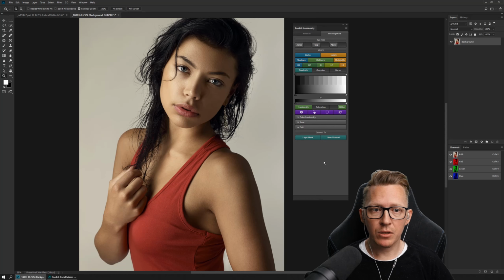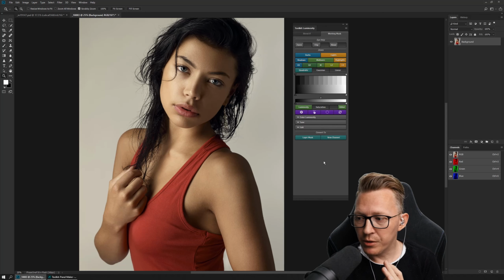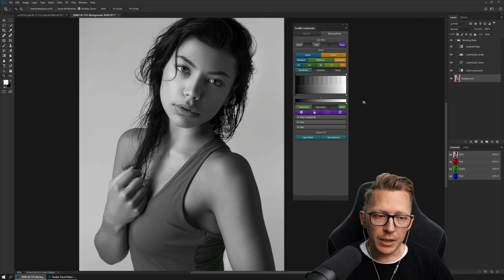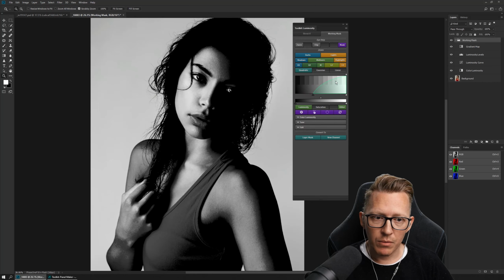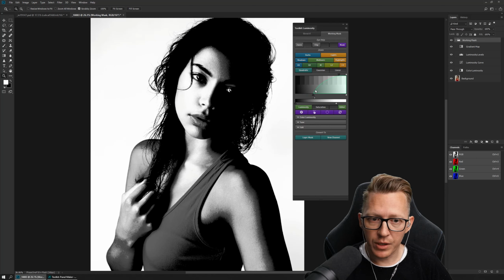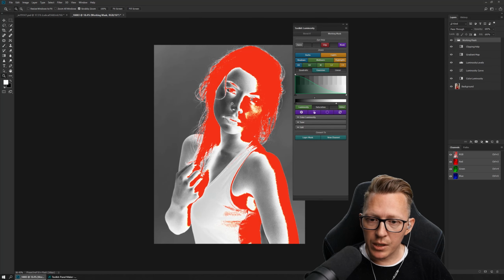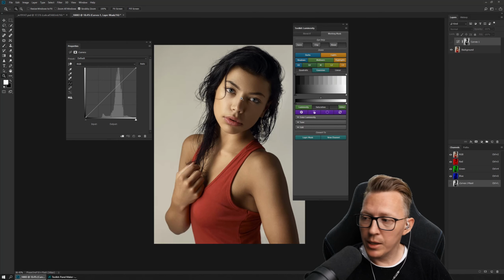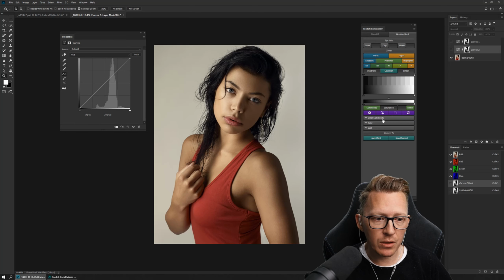Luminosity Panel (Part#4)